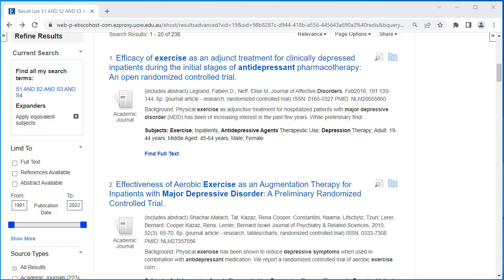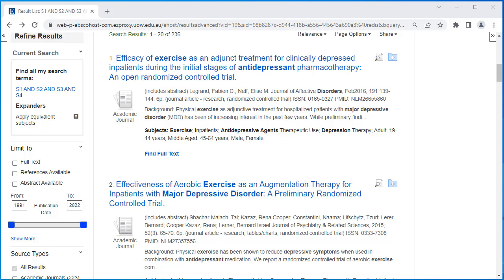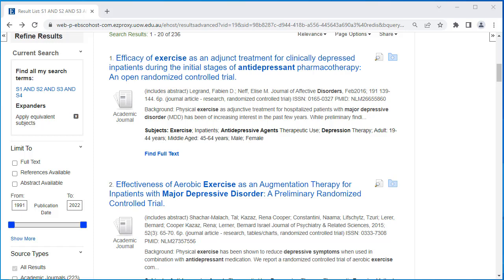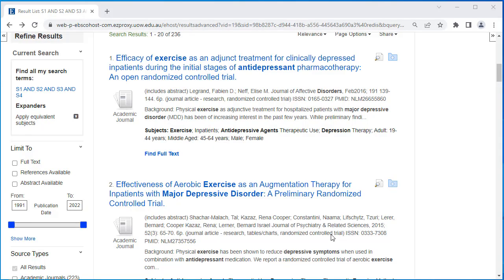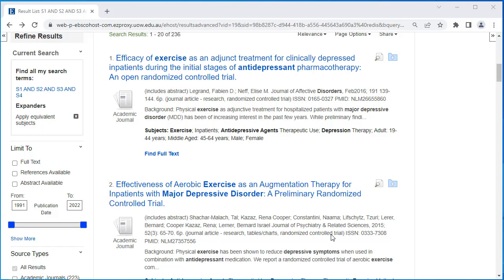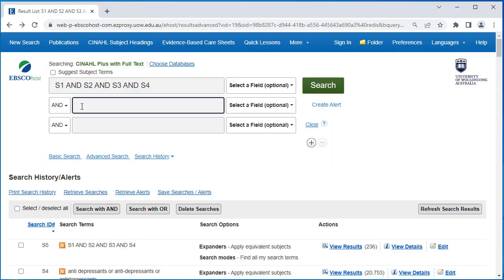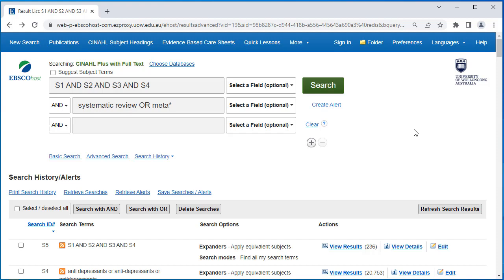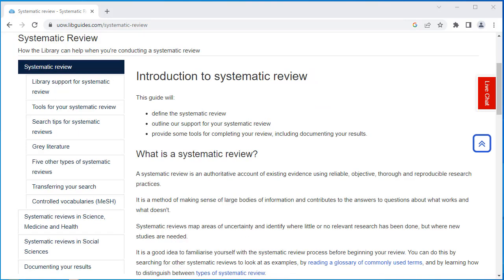Search for Systematic Reviews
This video will show you how to limit your results to systematic reviews within the CINAHL database.

For further help see the Systematic Review library guide.